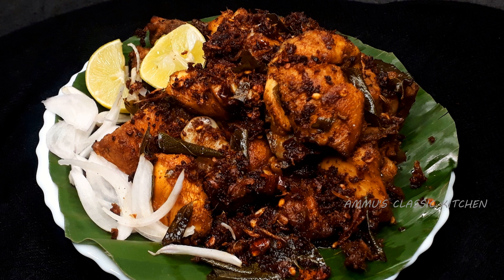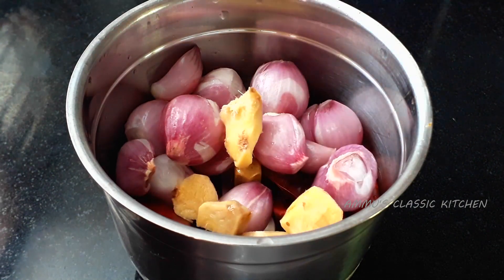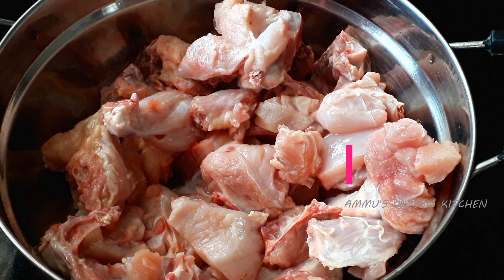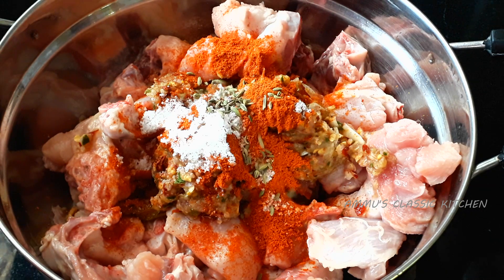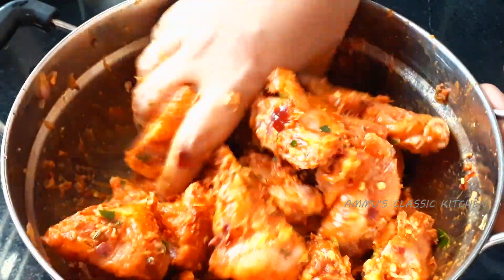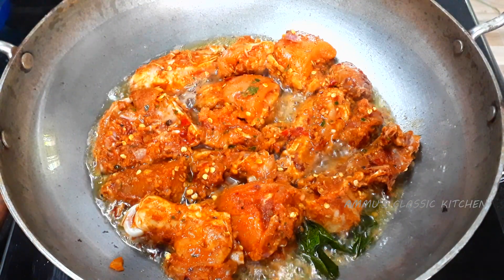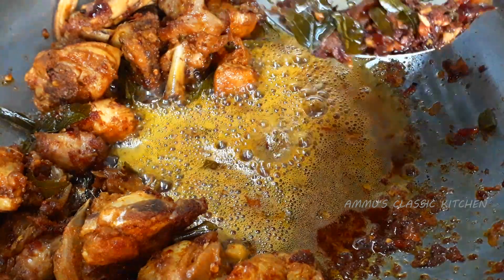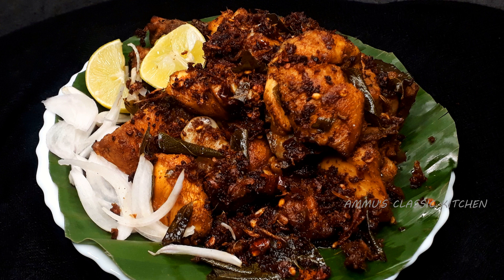chicken fry recipe in malayalam|Thattukada Style Chicken Fry|Thattukada Kozhi Porichathu